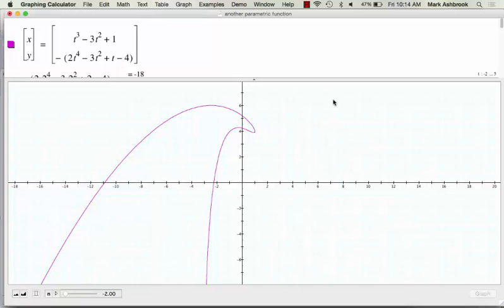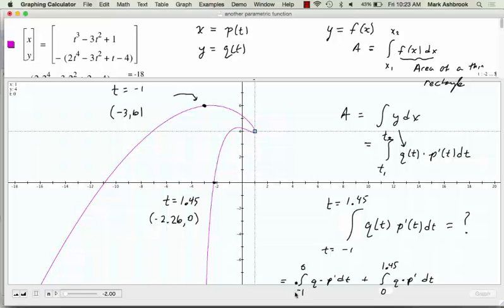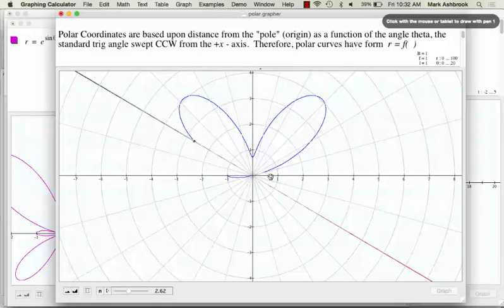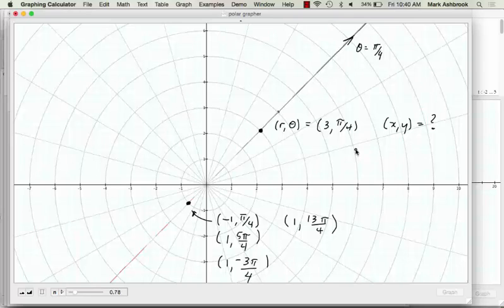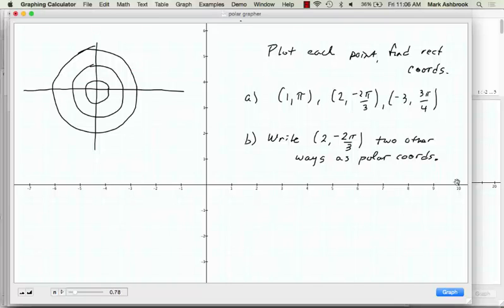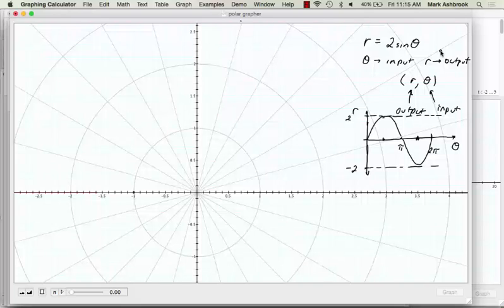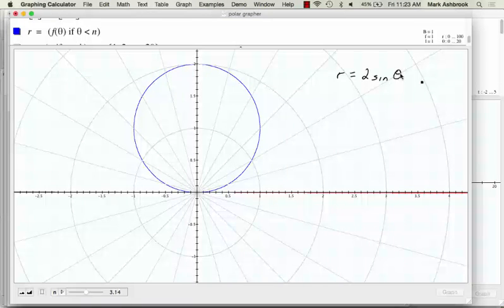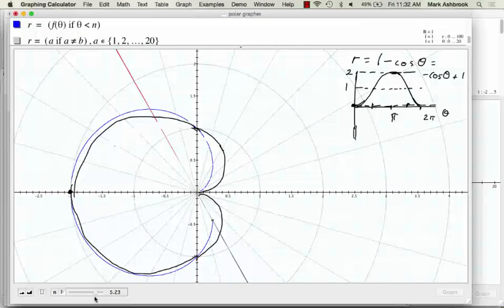MAT 271 Fri Aug 7: Parametric Area & Polar Intro